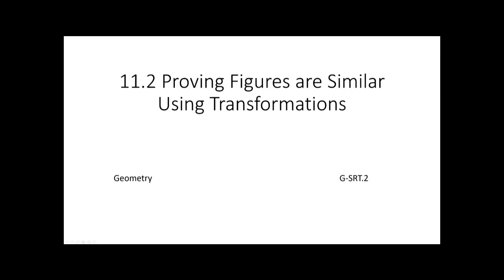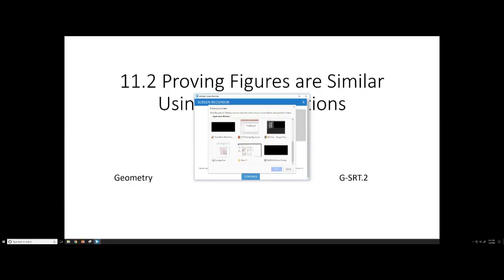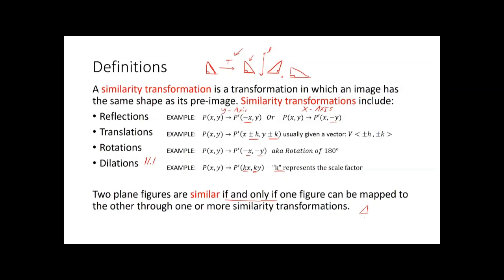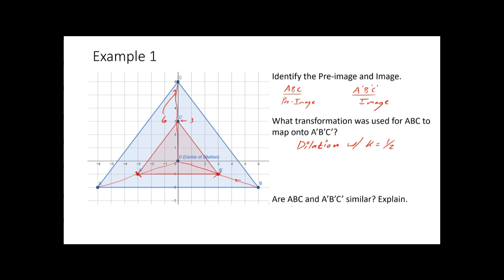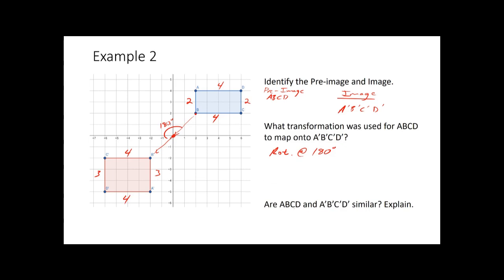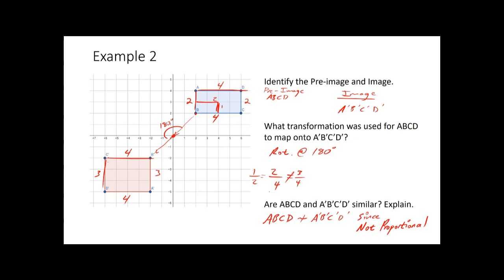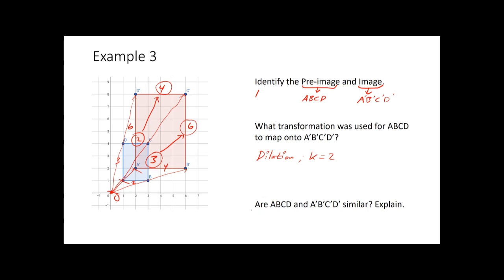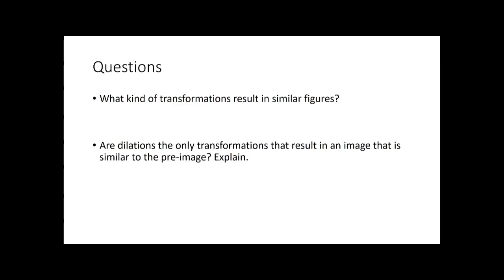Geometry 11.2 Proving Figures are Similar Using Transformations